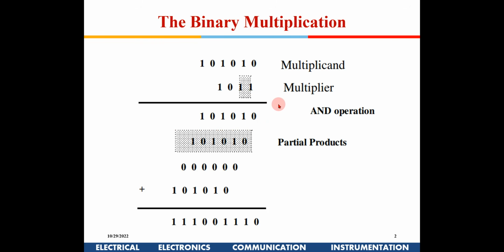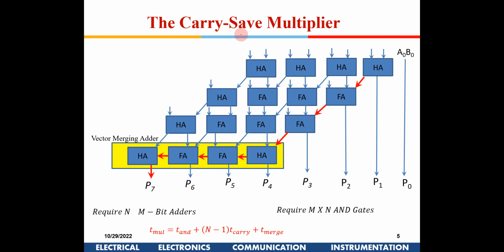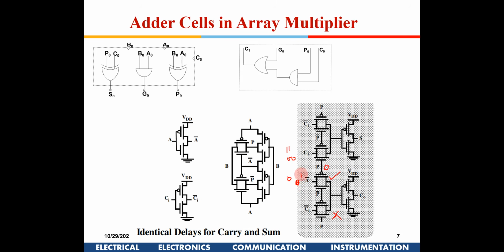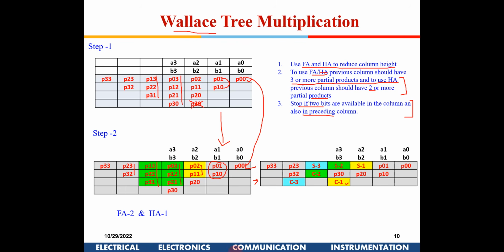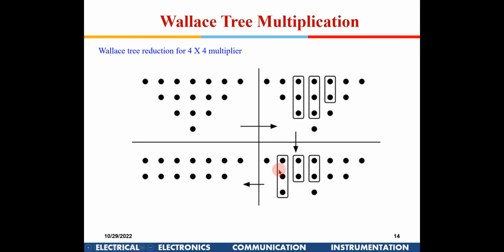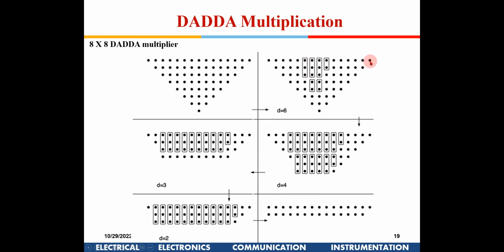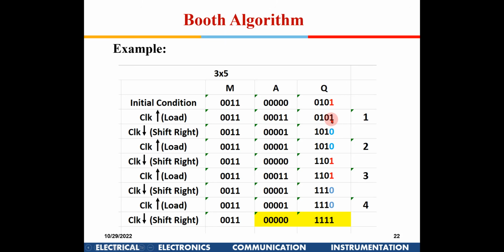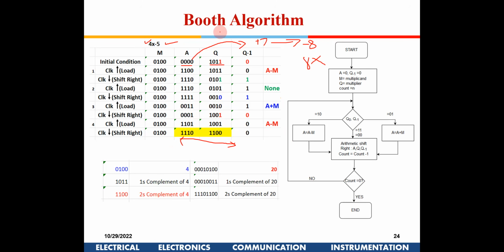Advanced VLSI Design: Arithmetic Circuits: Part-2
The Binary Multiplication, The Array Multiplier, The Carry-Save Multiplier, Transmission Gate XOR, Adder Cells in Array Multiplier, Wallace Tree Multiplication, DADDA Multiplication, Sequential Multiplier, Booth Algorithm